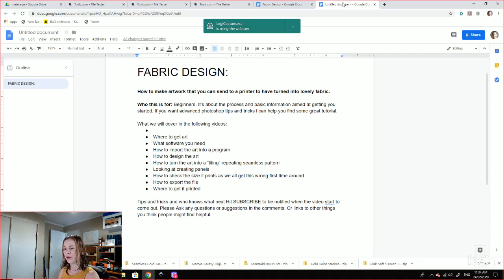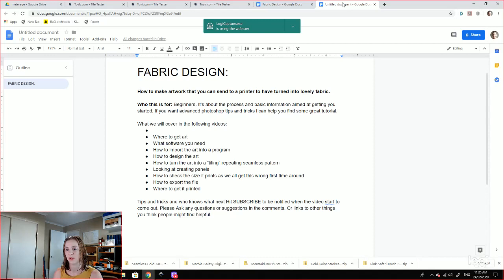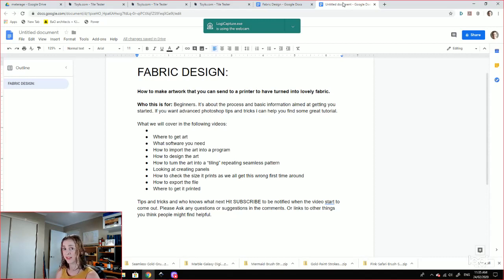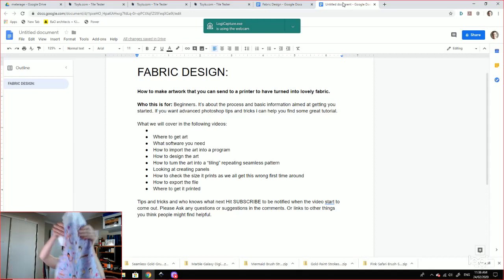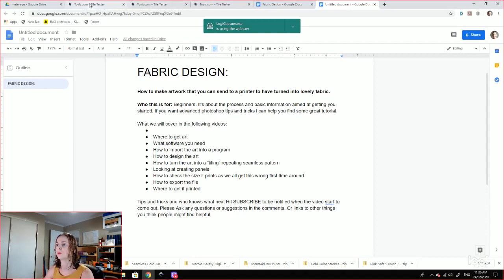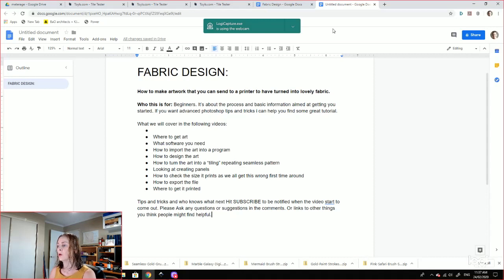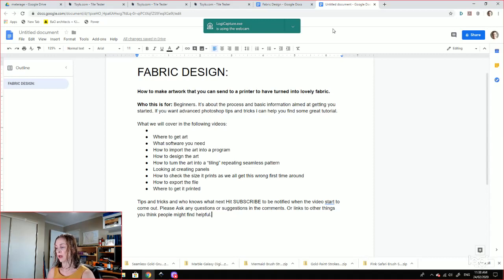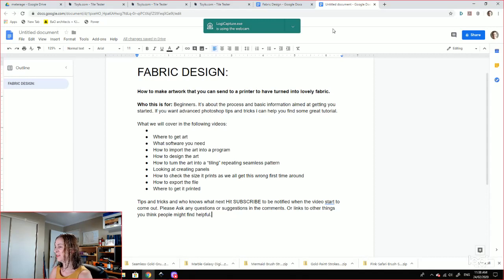Introduction: Series on Printing your Own Fabric (Art Design Behind This)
This is the Introductory video for a series on the basics of creating artwork that is suitable to turn into fabric.